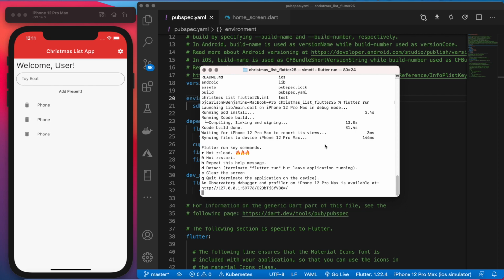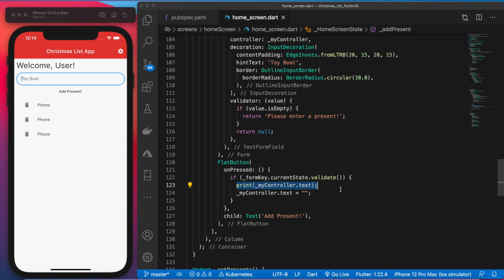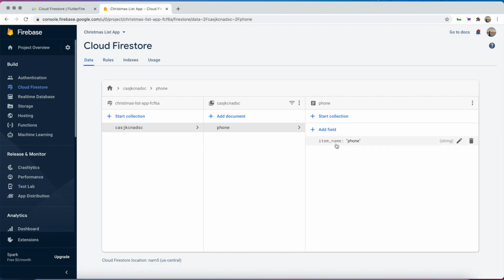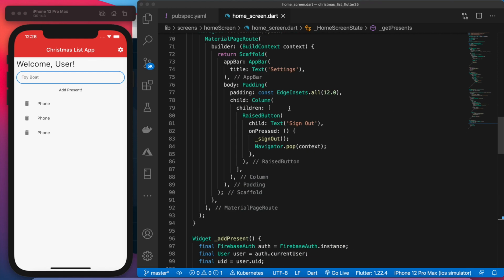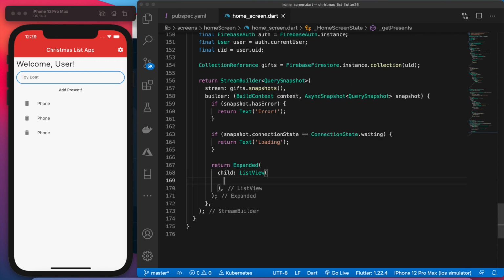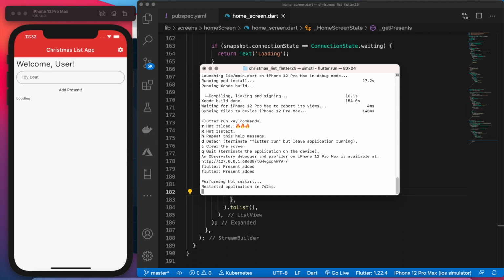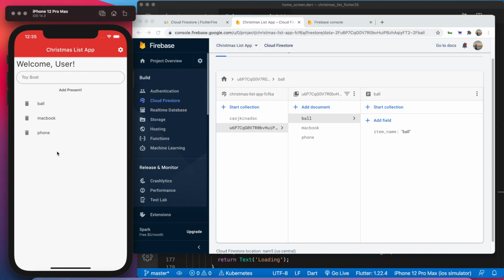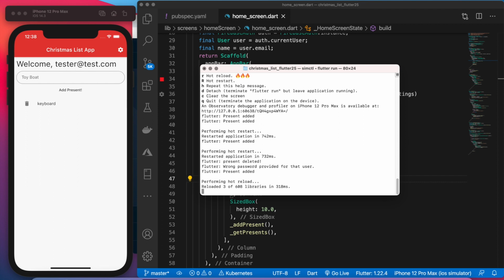Connect Flutter To Cloud Firestore - 25 Days Of Flutter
Learn how to connect Flutter to Google's Cloud Firestore!